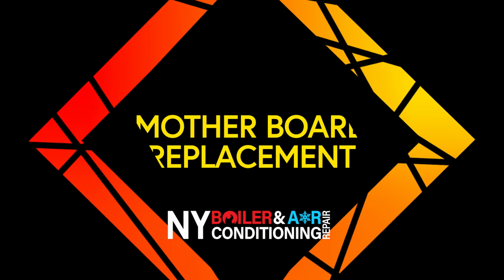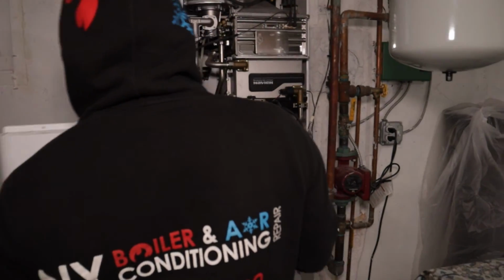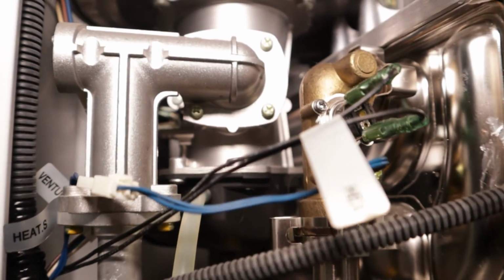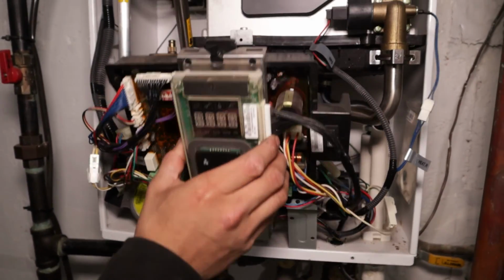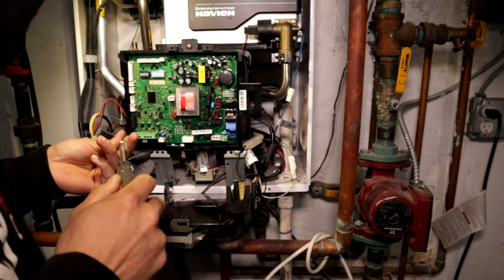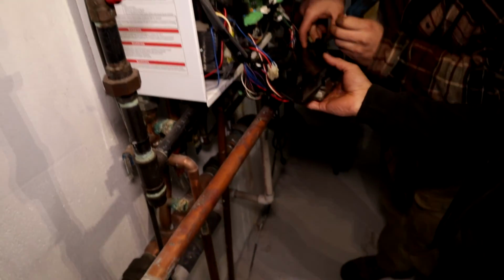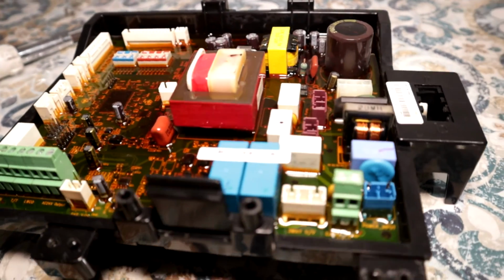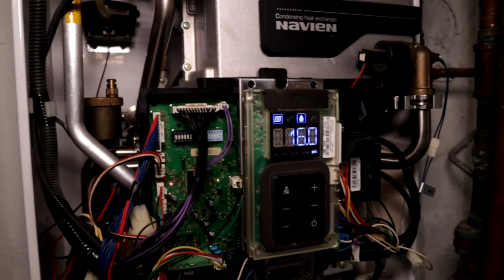HOW TO Replace a MotherBoard Navien NCB-240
Here guys are a MotherBoard Replacement of a Navien NCB-240, I give you guys some tips that actually work for me, like taking pictures before so you know the wires are in place.